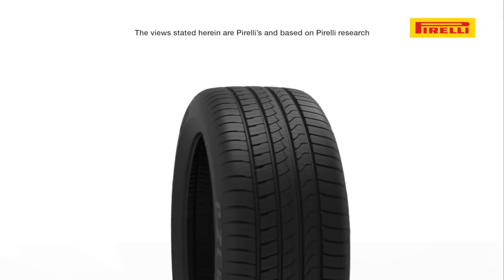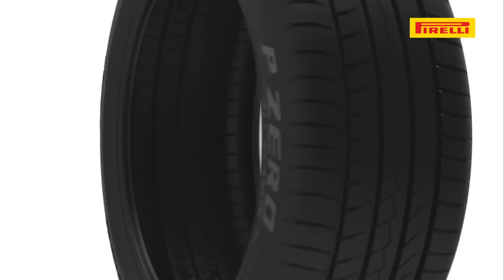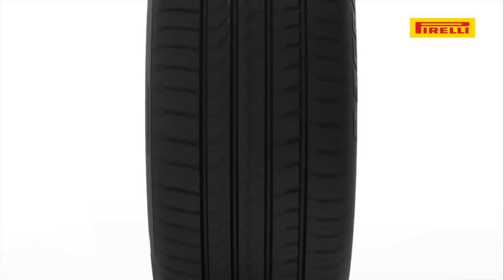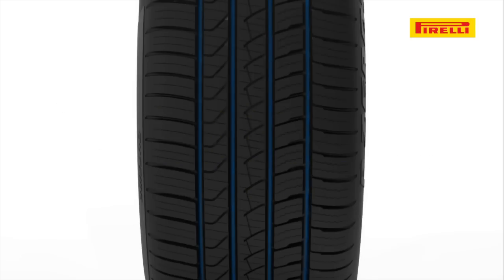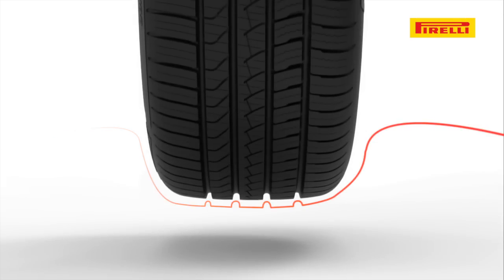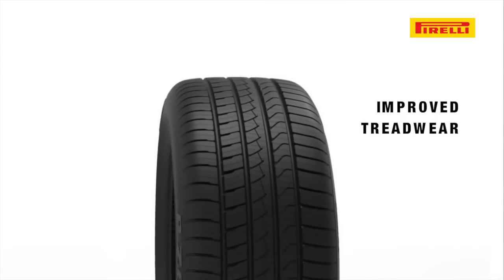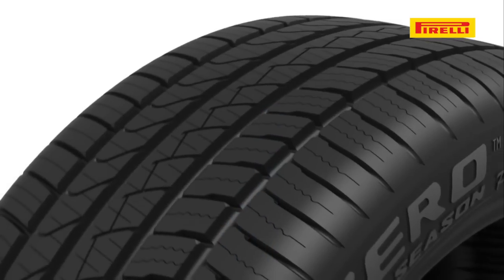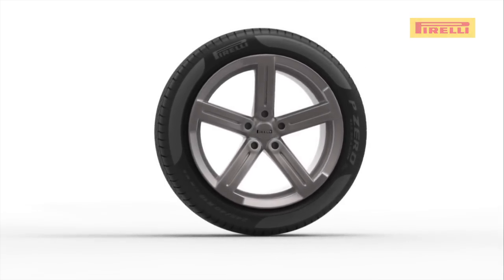P ZERO All Season Plus - Tread R&D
Here are some quick points to know about the new P ZERO All Season Plus tires.

MATERIALS

High surface area silicas (HDS) improve wet traction, reduce rolling resistance and increase tread life.
New high performance carbon black, developed for race tires ,improves grip.
Nanofiller compounds optimized for stiffness allow for lower weight structures
A new form of silane helps ensure consistent performance
LOW NOISE

Extensive computer modeling and anechoic chamber testing
Optimized element shapes
Specific pitch sequence
LOW ROLLING RESISTANCE

High silica compound
Optimized profile
Lower weight
Aerodynamic sidewalls